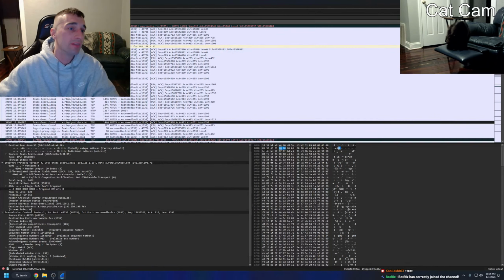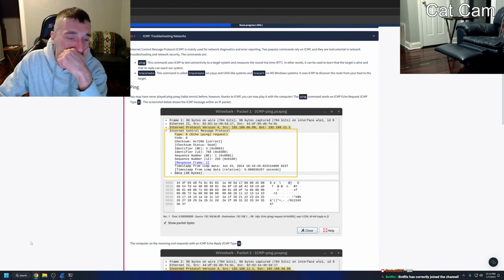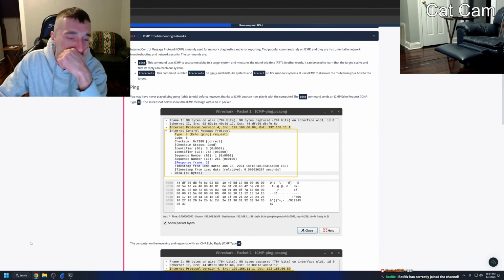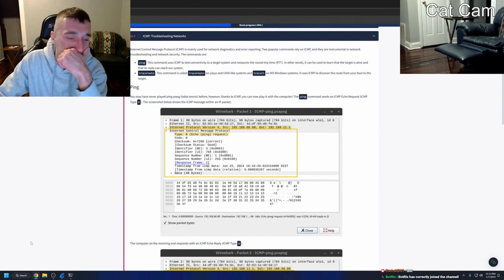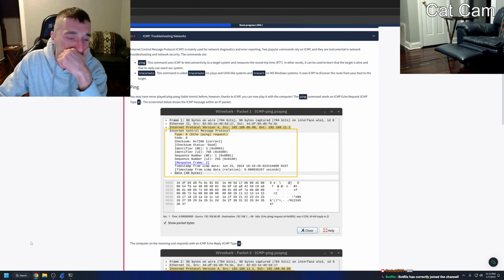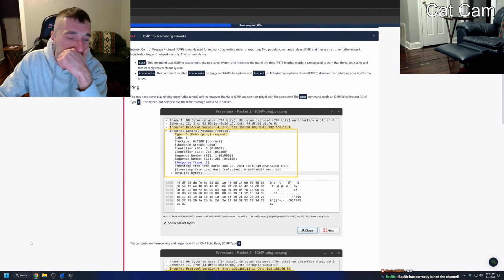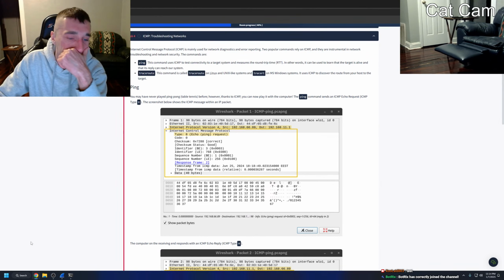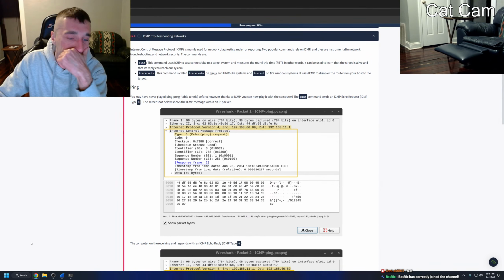Koo Laids Stream with Cat Cam!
I'm just streaming